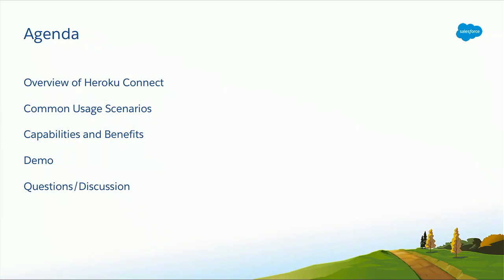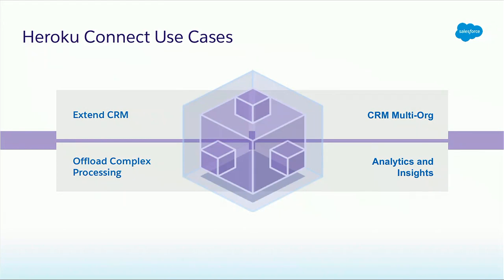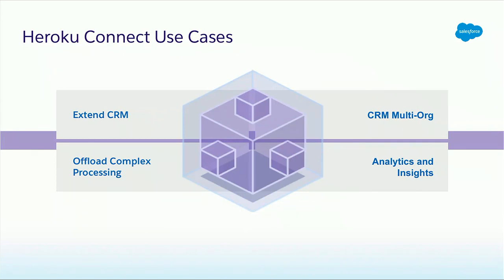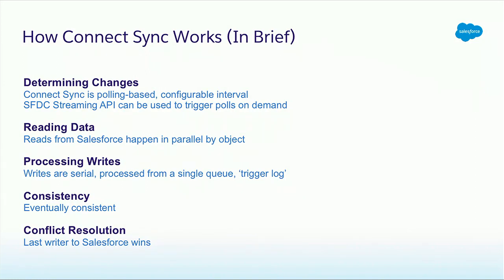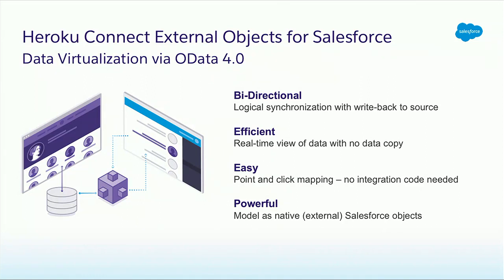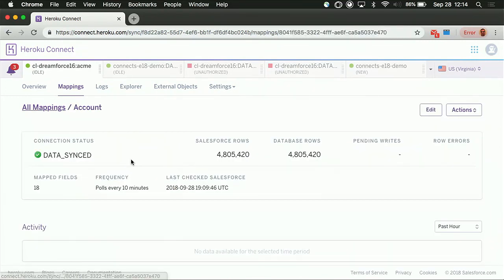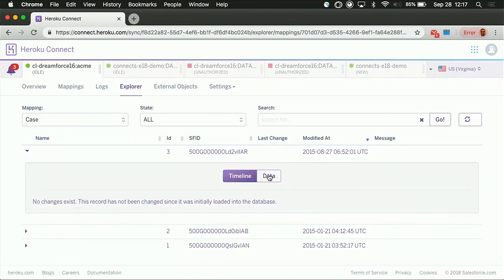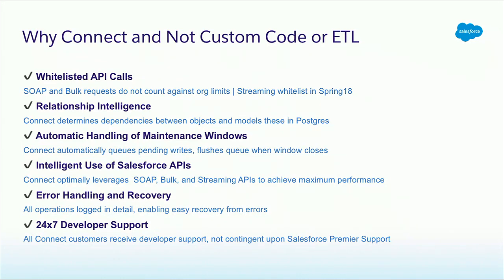Manipulate and Integrate Salesforce Data with Heroku Connect & Postgres